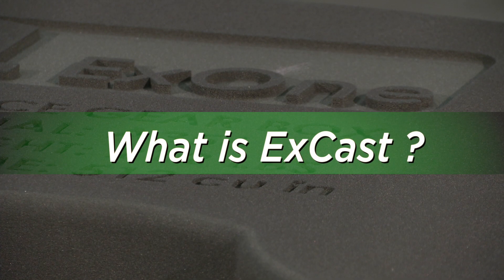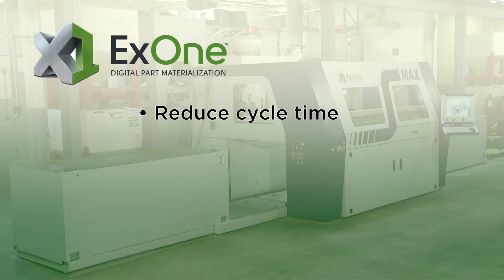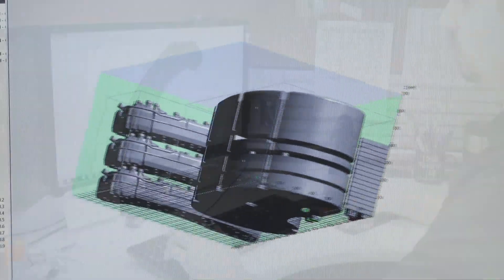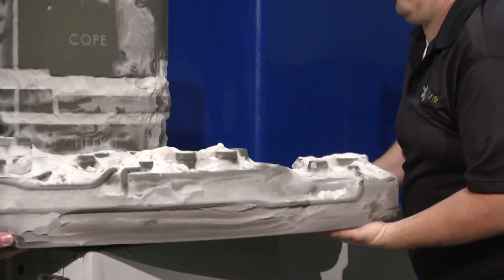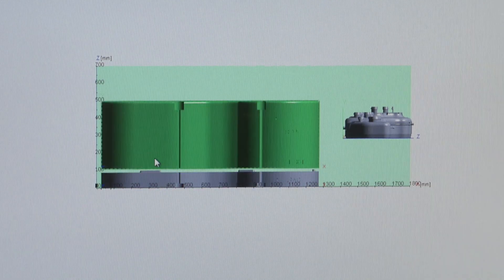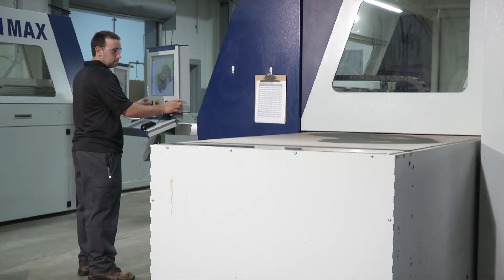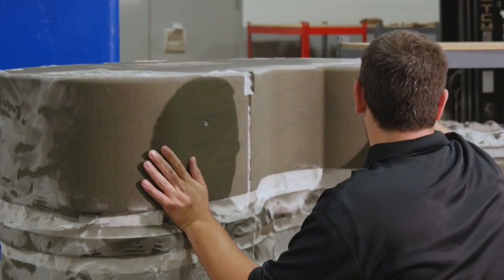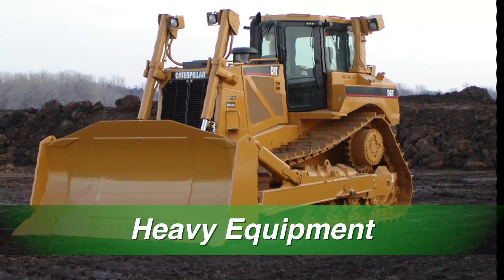ExOne ExCast Program / 3D Printing for Sand Casting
ExOne's ExCast program supplies complex finished casting parts for prototyping and short run production to a global industrial customer base. By vertically integrating additive manufacturing, casting, and machining services, ExOne can greatly reduce cycle time and costs while increasing product quality.

ExOne’s centralized design team provides support for project management, design, and analysis of molds for cast parts. Designs are then sent to regional production facilities convenient to customer’s locations.

This video is an overview of the ExCast program.